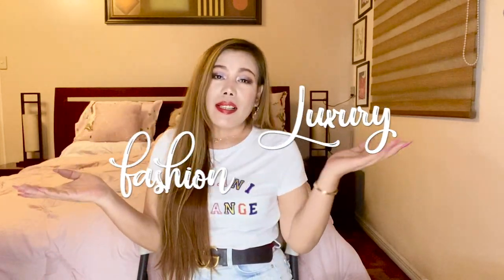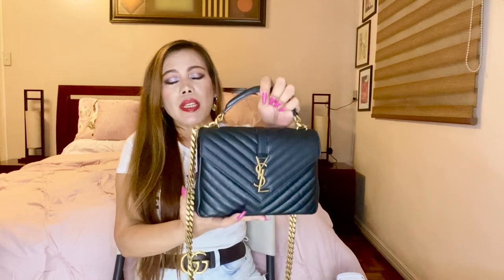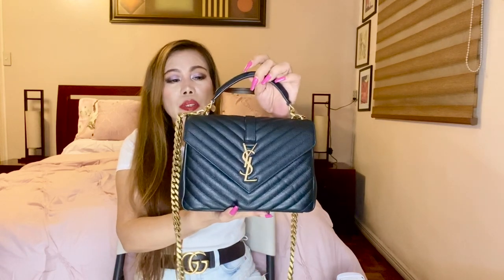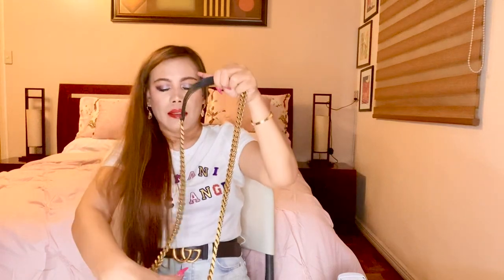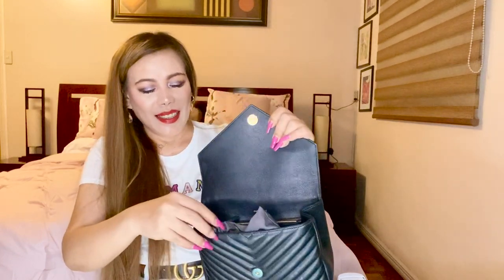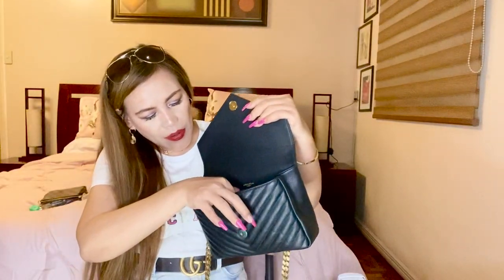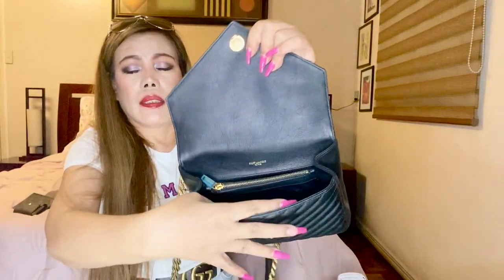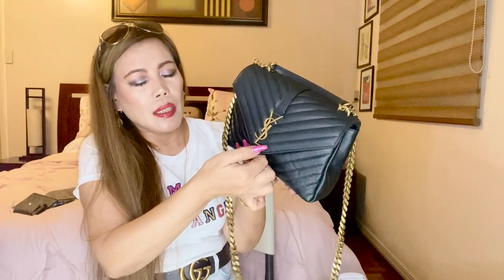YSL COLLEGE MEDIUM BAG WHAT'S IN MY BAG AND MINI REVIEW | LIFE OF MC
SINCE  I BOUGHT MY YSL MEDIUM COLLEGE BAG, I HAVE BEEN USING IT CONSTANTLY SO I THOUGHT OF DOING A MINI BAG REVIEW AS WELL AS WHAT'S IN MY BAG FOR YOUR REFERENCE...

♡ SOCIAL LINKS ♡